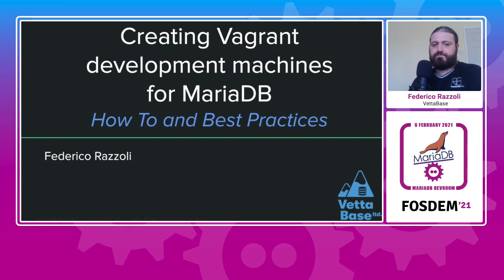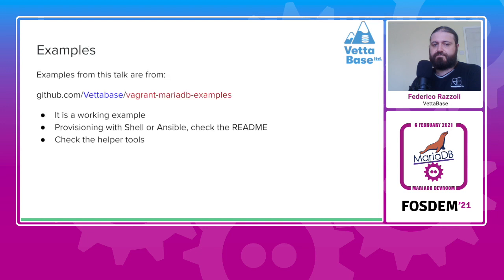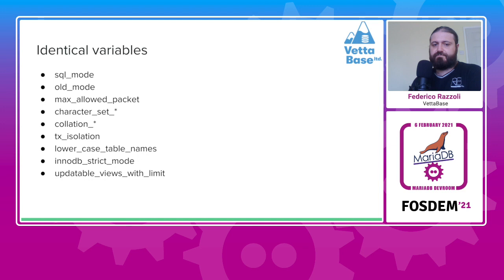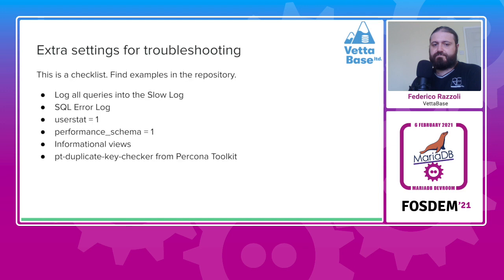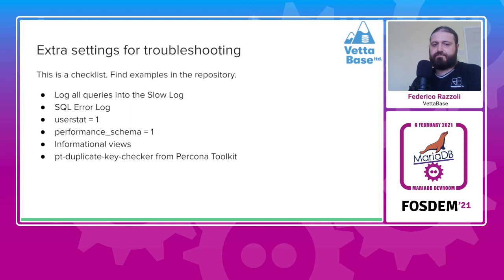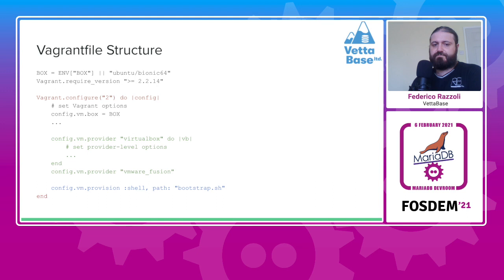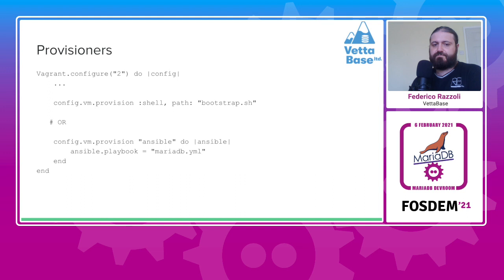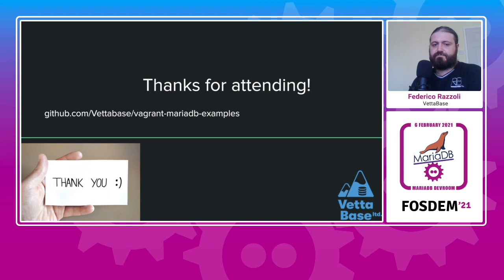Creating Vagrant development machines for MariaDB - Federico Razzoli - FOSDEM 2021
How to use Vagrant to automate the creation of development machines running MariaDB.

Usually a devops team takes care of creating development machines that the developers will use in their daily work. Vagrant makes this task very easy. However, there are some good practices that will increase development/production parity and will help developers to optimise their code.